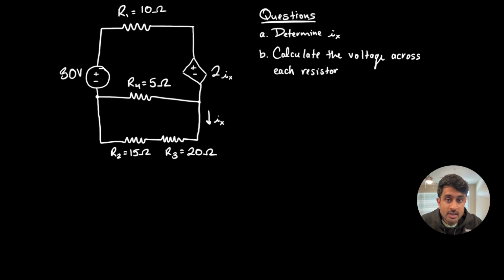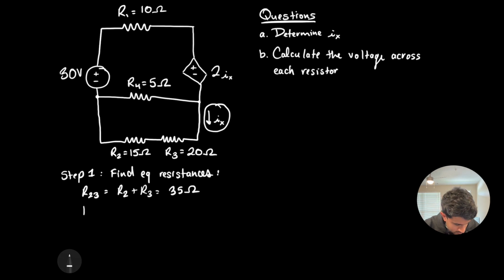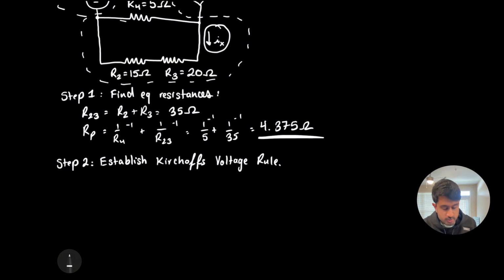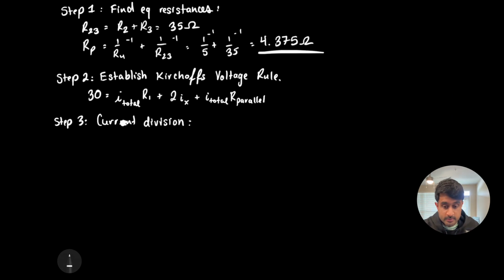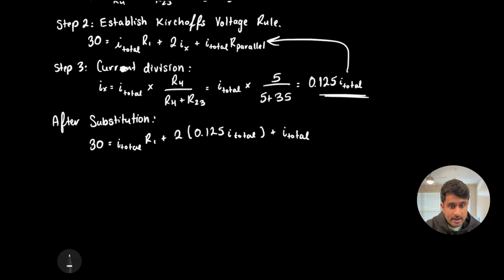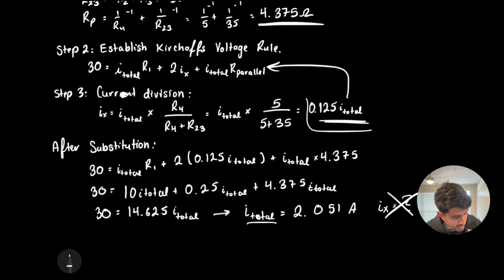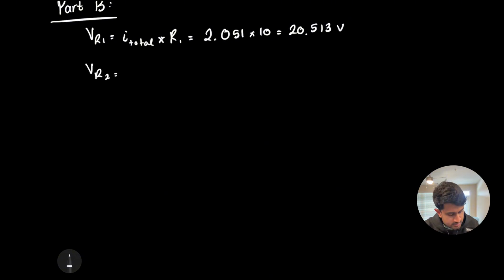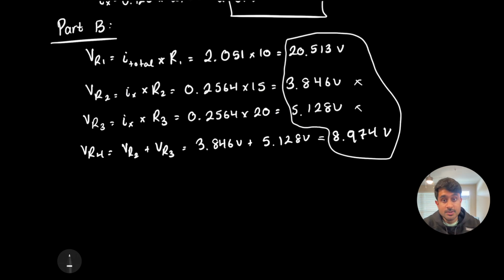Independent and Dependent Voltage Sources | Circuits Examples Walkthrough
In this advanced circuits tutorial, we'll explore a challenging electrical engineering problem involving DC sources, resistors, and dependent voltage sources. Perfect for students and professionals looking to deepen their understanding of circuit analysis, we walk through each step of determining currents, voltages, and power dissipation within a complex circuit.

0:00 Introduction
1:00 Determine i_x
8:40 Determine Resistor Voltages